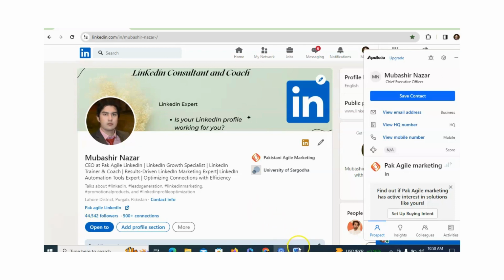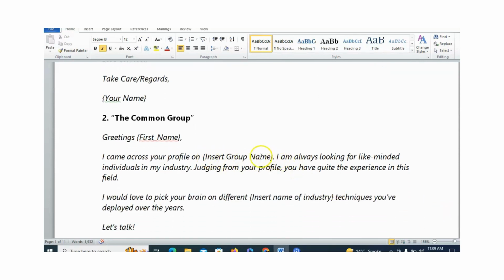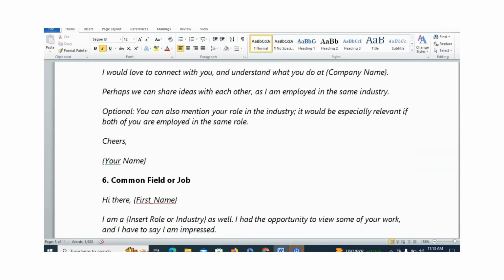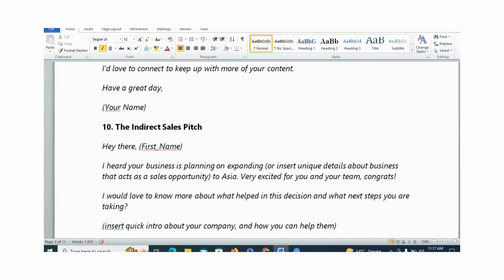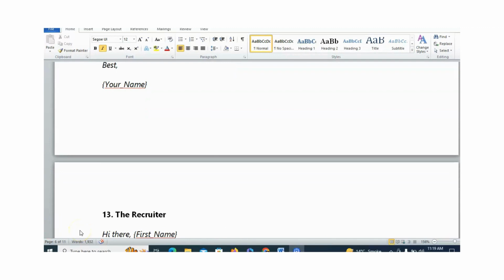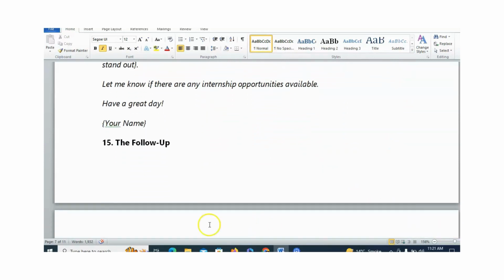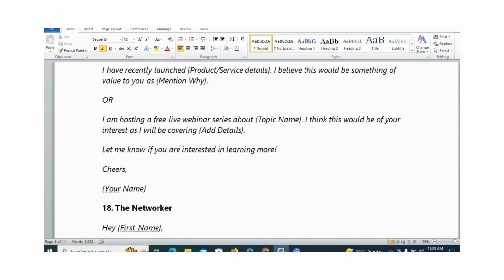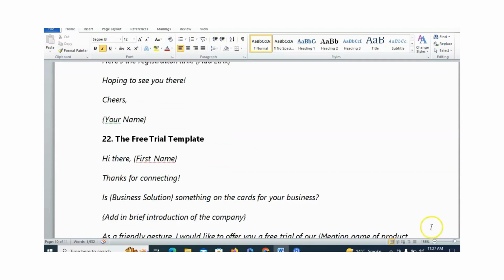20+ LinkedIn Cold Message Templates/LinkedIn Cold Message Examples That Get Replied To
LinkedIn has become a powerful platform for professional networking, job hunting, and business development. One key aspect of maximizing your LinkedIn presence is effectively reaching out to others through well-crafted cold messages. In this article, we'll explore 22 versatile LinkedIn cold messaging templates designed to suit various scenarios, from networking and job seeking to direct sales pitches and event invitations.